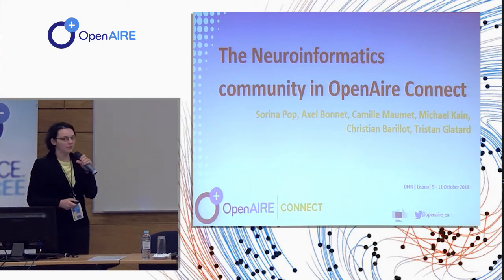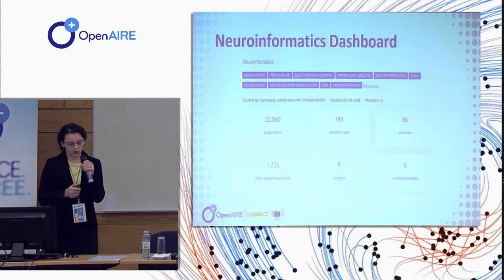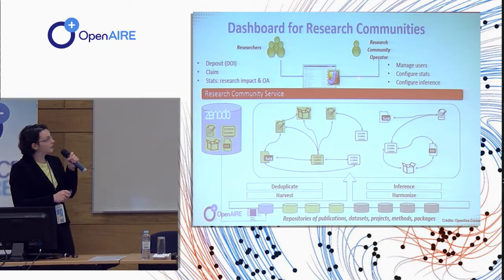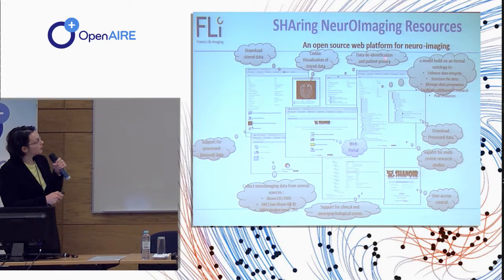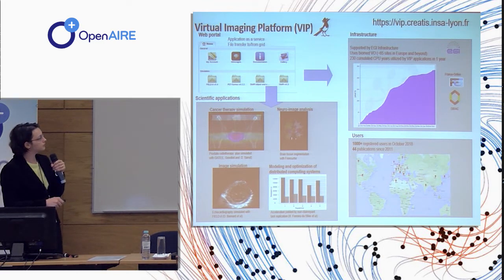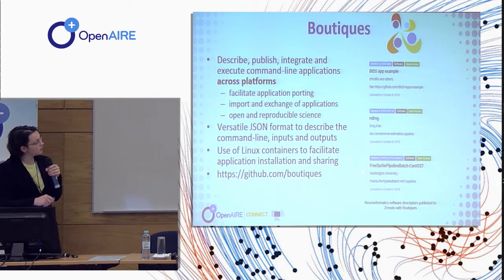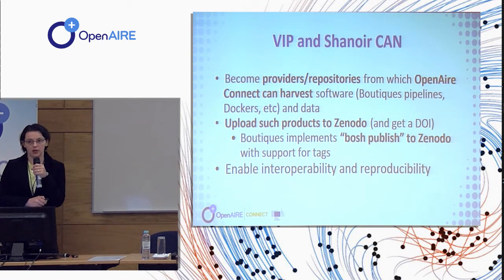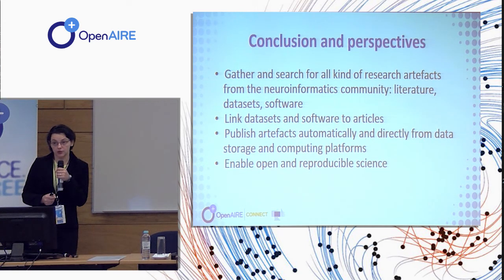OpenAIRE Research Community use case: Neuroinformatics (OpenAIRE-connect workshop at DI4R2018)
OpenAIRE-Connect Research Community use case: Neuroinformatics by Sorina Pop. Presentation during the OpenAIRE Connect workshop "OpenAIRE service for Research Communities: Open Science as-a-Service" at the DI4R 2018 conference (Digital Infrastructures Conference, Lisbon, Oct. 11, 2018).